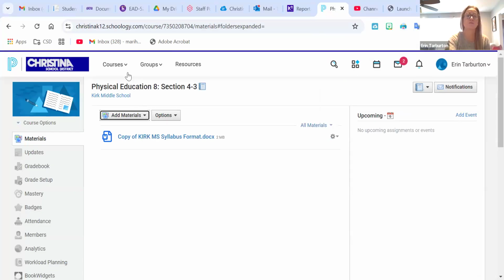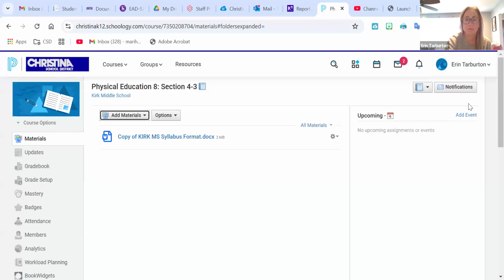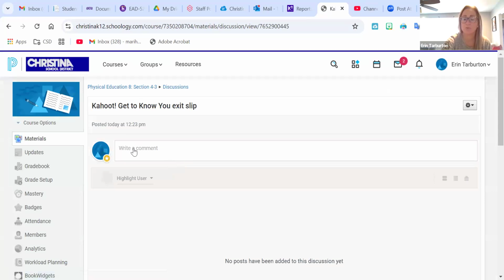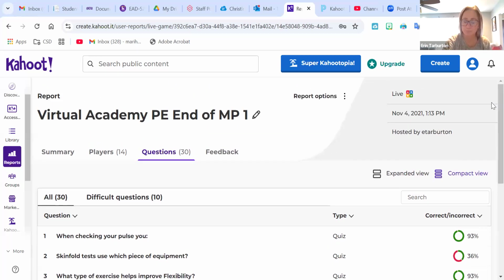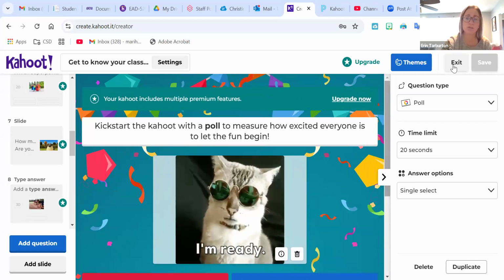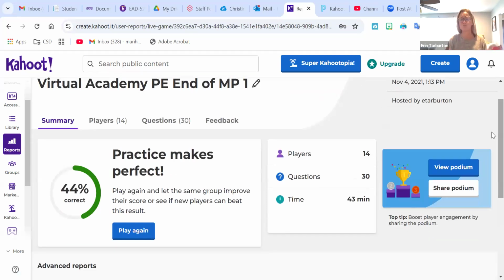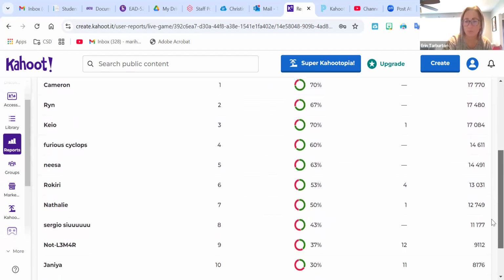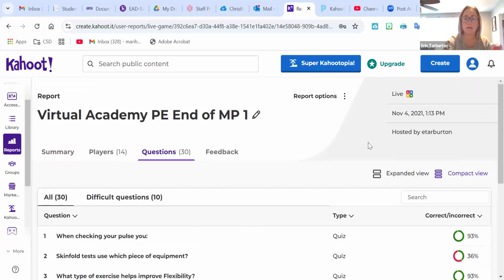Erin Tarburton EAD 523 Developing Teachers use of technology